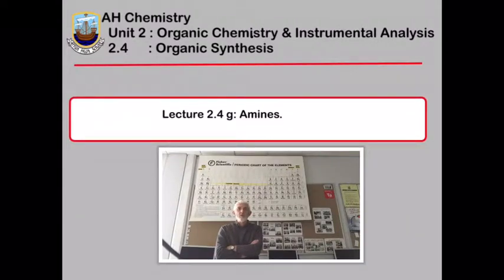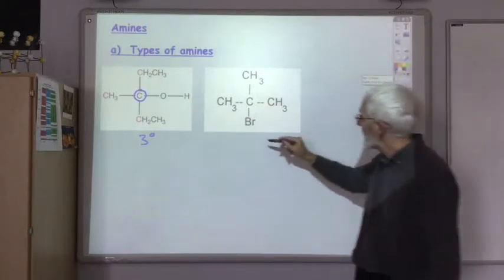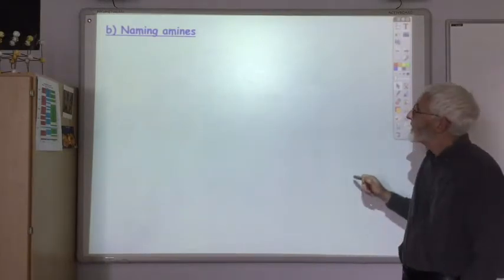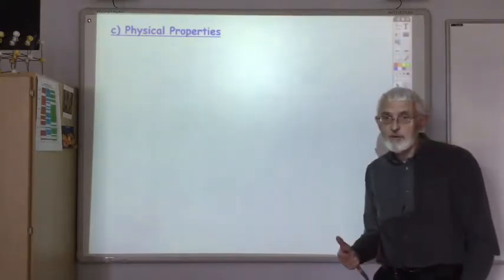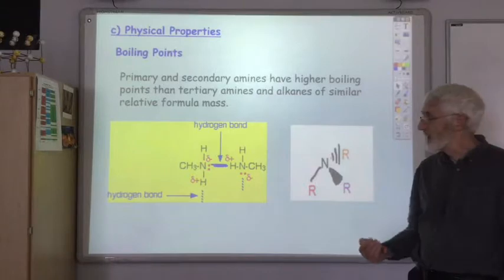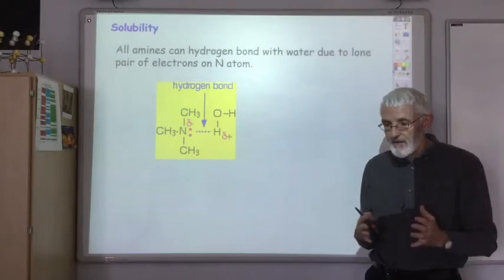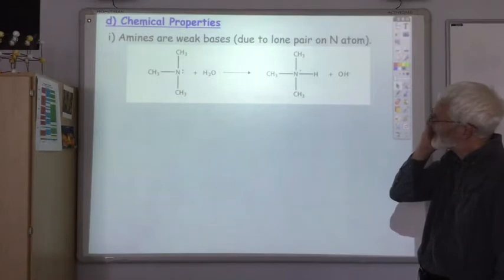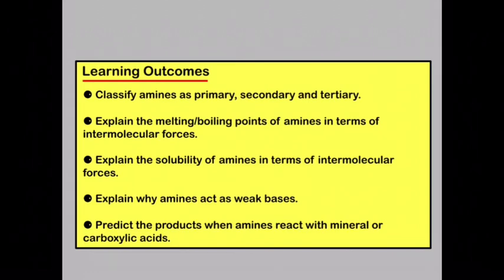Lecture 2 4g Amines